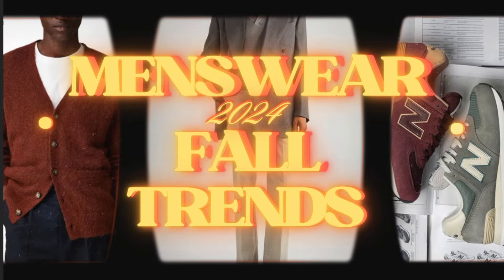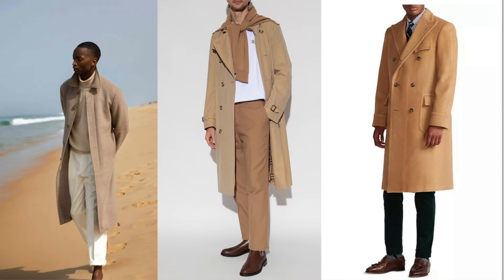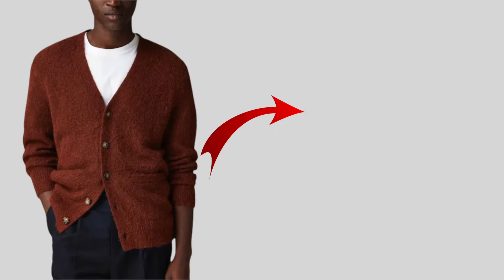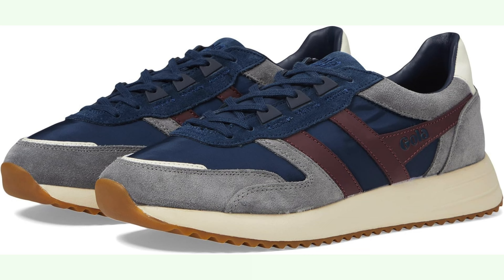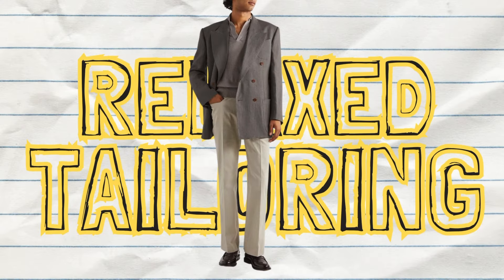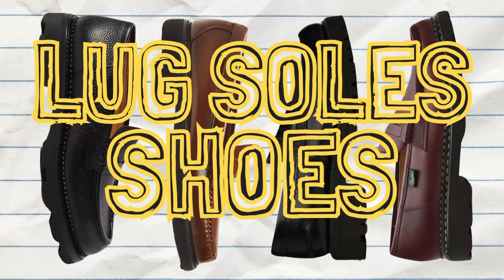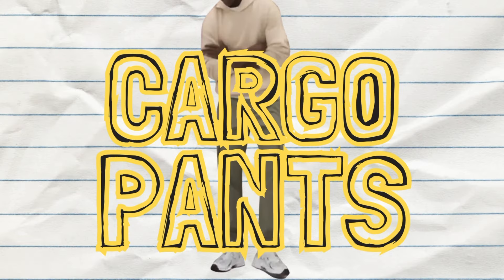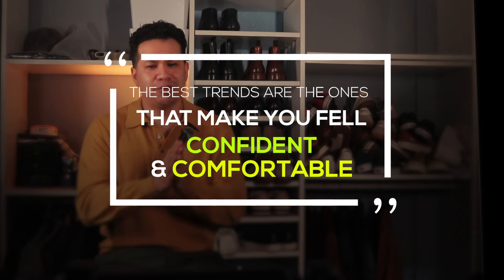7 Must-try Men's Fall Fashion Trends For 2024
-Rule Of Threads (Code: AS15)

♪ Lukrembo - Green Symphony

00:00 Introduction
00:40 1: Oversized Coats
01:43 2: Cardigan Sweaters
02:35 3. Retro Sneakers
03:37 4. Relaxed Tailoring
04:23 5. Oxford & ties
04:53 6. Chunky Shoes
05:39 7. Cargo Pants
06:28 Special message